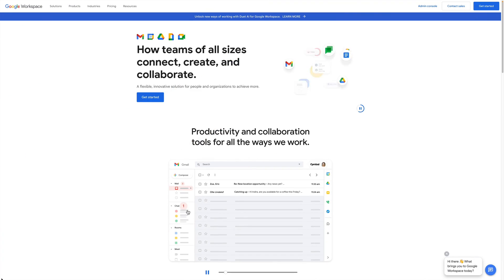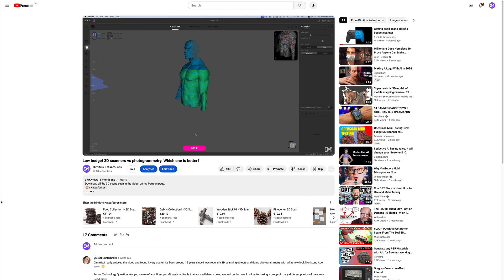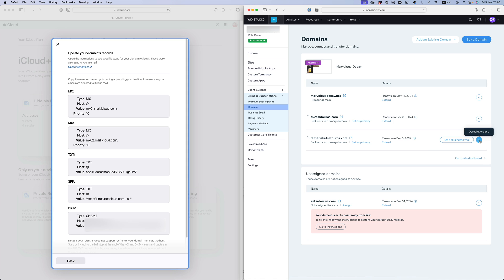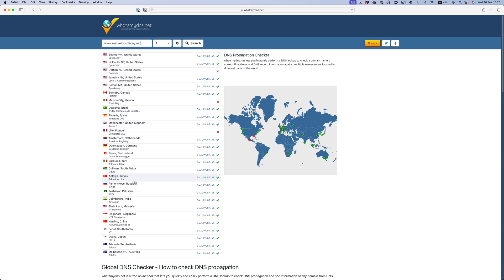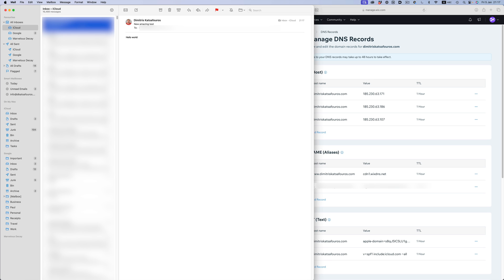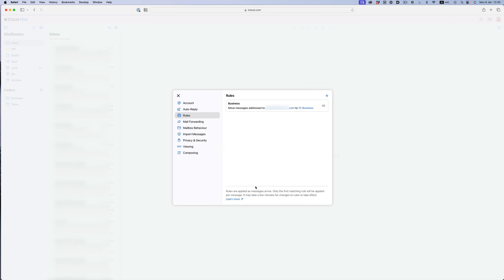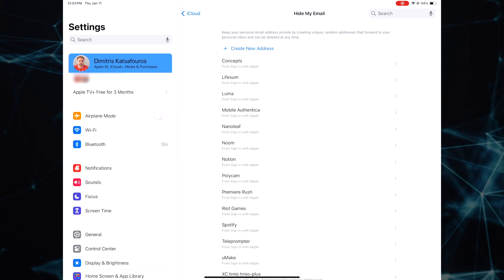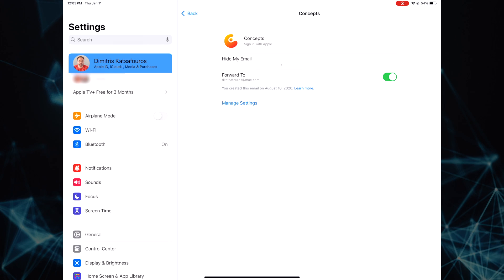3 useful but underutilised iCloud Features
iCloud is a service packed with features and as expected, some of them aren't used that often. In this video we'll highlight 3 features that are not only useful but they can also save you a ton of money, especially if you're a freelancer or a small business!

Access 3D files, textures, discounts and early access to videos